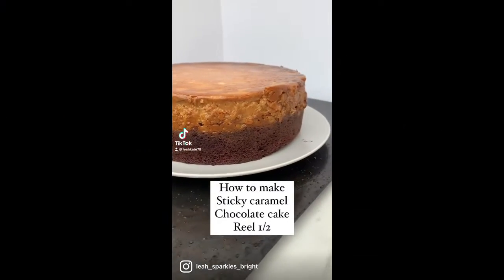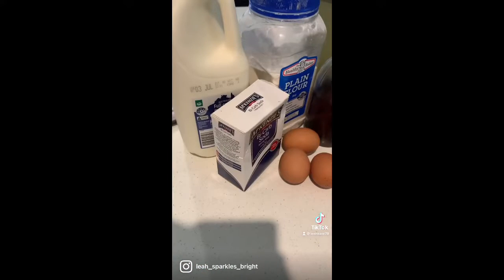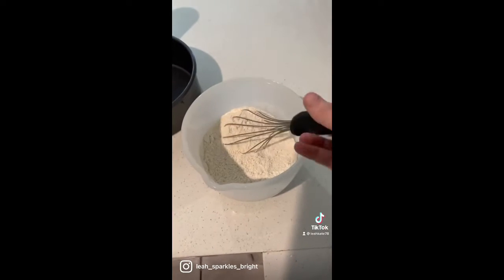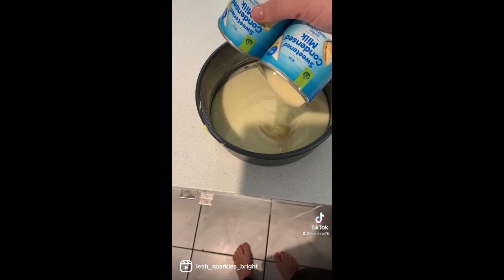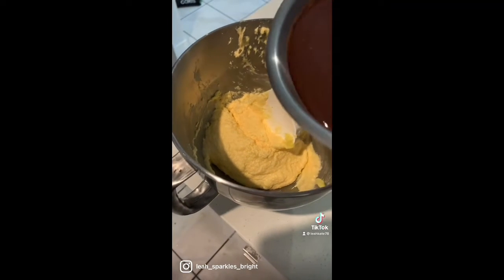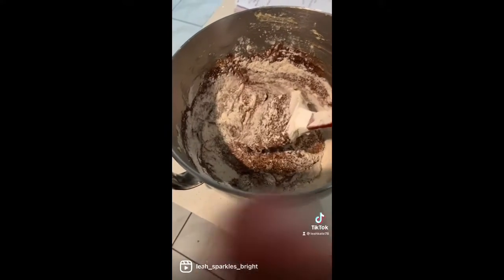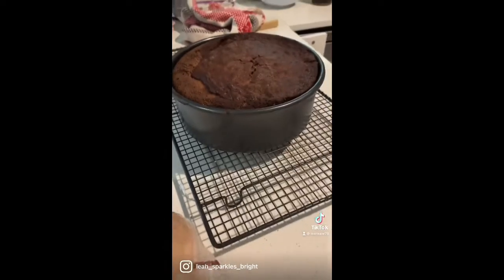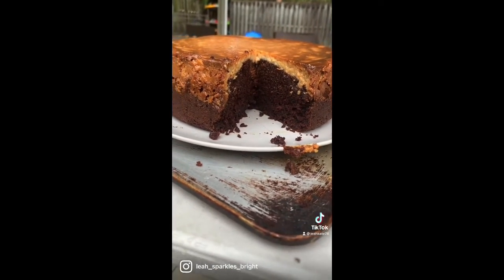How to make sticky caramel chocolate cake,omg delicious!2022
Ingredients
2 cans of condensed milk
2/3 of a cup of cocoa powder
1/2 cup of boiling water
1/2 cup of milk
125g butter room temperature
1 1/2 cups of sugar
3 eggs  room temperature
1 tsp of vanilla essence
1 1/2 cups of flour
1 tsp of baking powder
1/2 tsp bi carb powder
1/2 tsp of salt